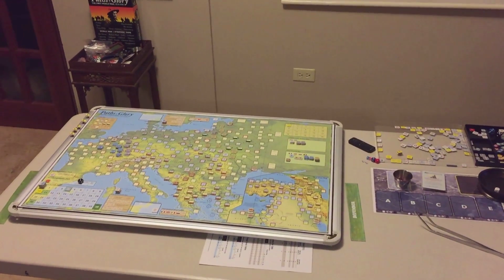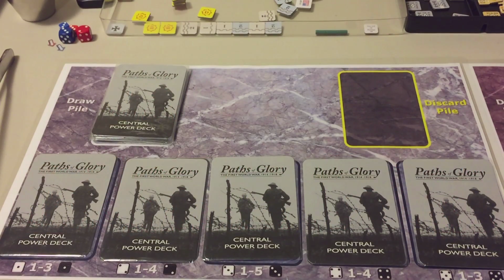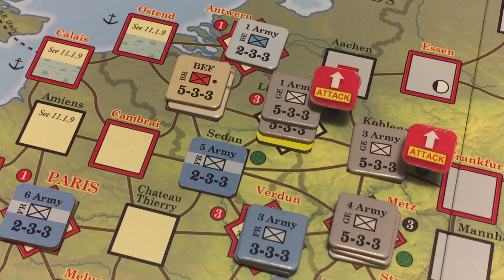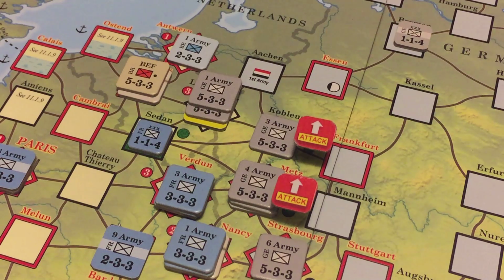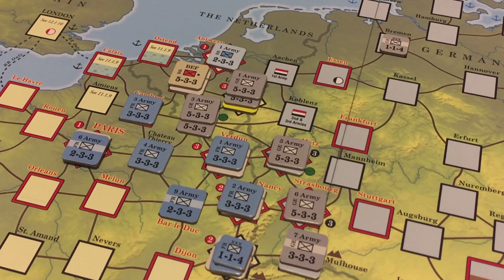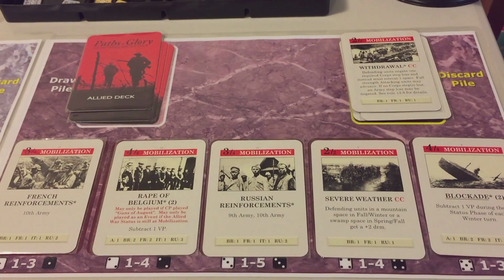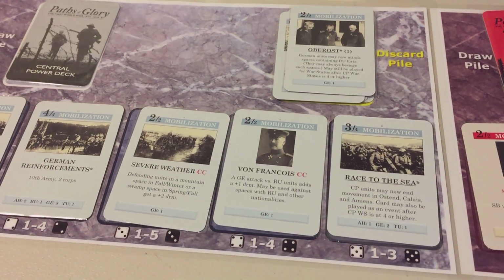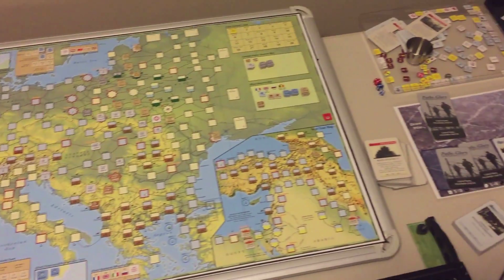Paths of Glory: Solo CDG Method Demo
Demonstration of Solo CDG Method using Paths of Glory, 5th Edition, originally published in 1999, by GMT Games.

CORRECTIONS:

(1) At 23:30, I erroneously mention that, as a result of the Allied play of the "Moltke" Event Card, activation of the Metz space will cost 2 Ops. In reality, Metz would only cost 1 Op because the increased Ops costs of the "Moltke" card only affects spaces in France and Belgium; Metz is in Germany.

(2) At 49:25, the 3 Loss Factors incurred by the Allies had to be absorbed by the BEF (see Rule 12.4.5, which requires the BEF to absorb the first step loss in any combat situation that it is involved).

(3) At 56:12, the German full-strength 3rd and 4th Armies suffered 7 loss factors.  I should have eliminated one of the armies (for 6 loss factors) and then reduce the corps-sized unit that substituted the eliminated army (inflicting the 7th loss factor). In the video, I erroneously reduced both German armies (applying 6 of the 7 loss factors).

Thanks to vica8081 (at my YouTube Channel), and to LJ Shroeder and Robert Fix (at BGG) for the observations.  Thanks, guys!

WARNING: Wargaming videos such as this one, are related to board games that simulate war, with all the destruction, ravages and death associated to such human conflicts. At times, the games and videos will include references to nefarious historical figures, such as, for example: Attila the Hun, Shaka Zulu, Adolf Hitler and Mao Zedong.